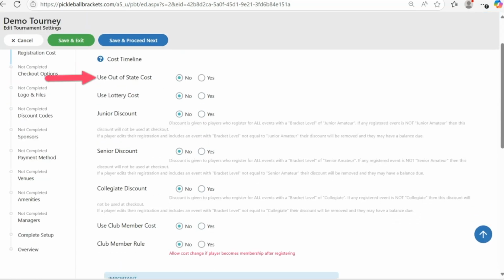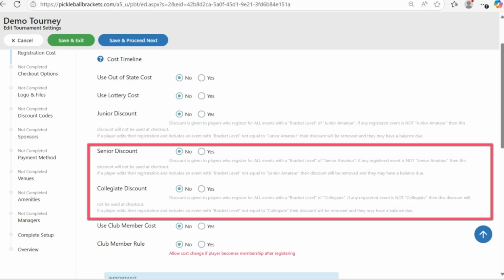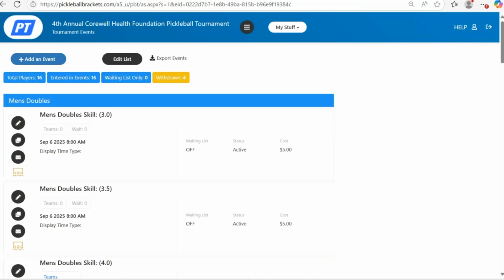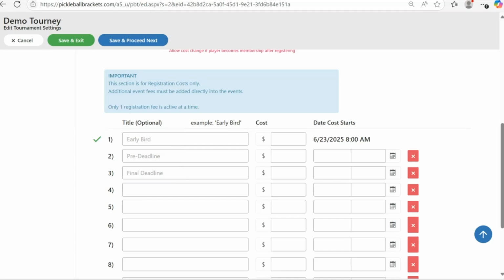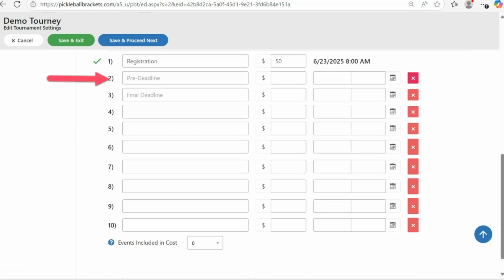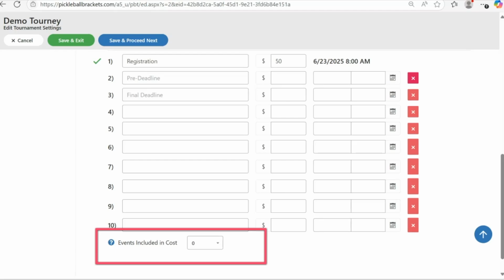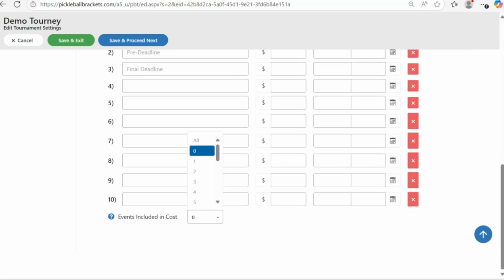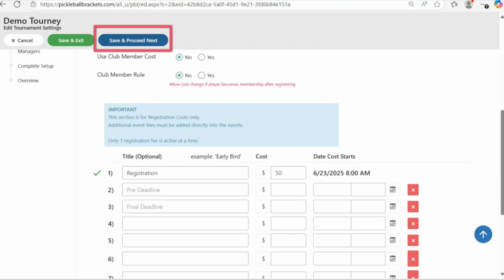How to Create a Tournament (Part 2) | Setting Up Registration Costs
In this video how to set your registration cost, tiered registration, use junior, senior, collegiate or club discounts, and set the number of events included in the registration cost.

Timestamps:
0:00 - Start
0:14 - Optional discounts to use
0:55 - Setting registration cost
2:32 - Setting the number of events included in cost